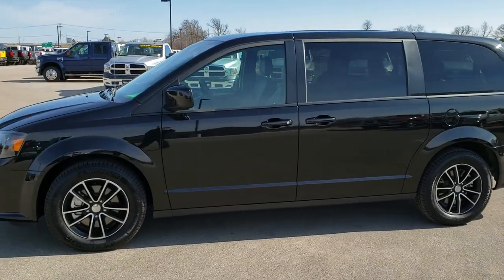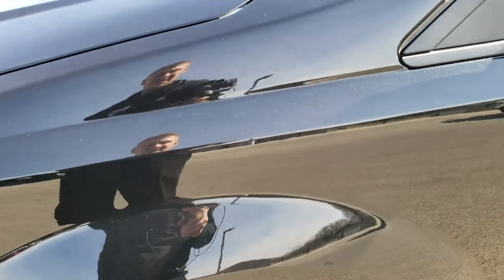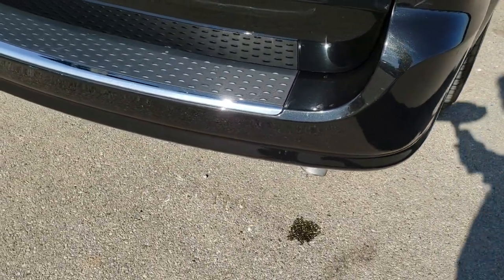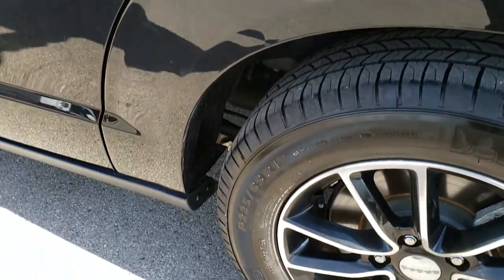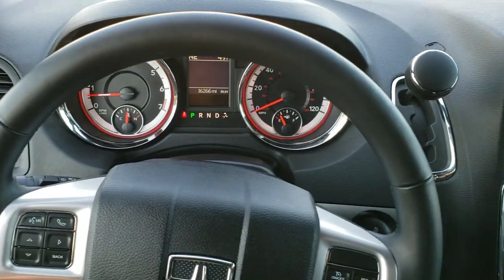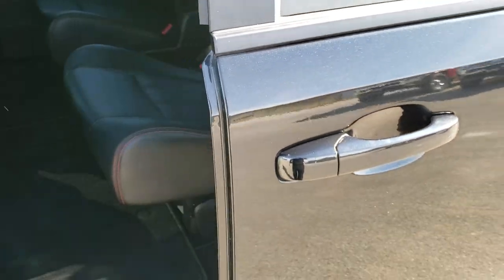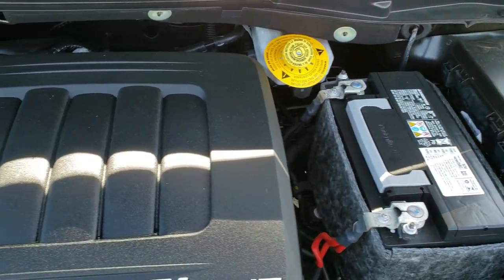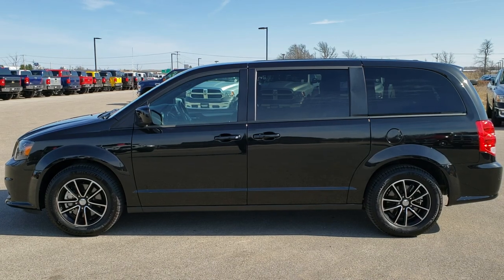2018 DODGE GRAND CARAVAN GT STOW N GO WALK AROUND REVIEW SOLD! 10077 FOND DU LAC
2018 Dodge Grand Caravan minivan GT in DB Black Metallic.

2018 Dodge Grand Caravan minivan GT in DB Black Metallic.

STOCK: 10077
PRICE: $22,999
MILES: 16,245
MAKE: DODGE
MODEL: GRAND CARAVAN
VIN: 2C4RDGEG1JR337696
LOCATION: FOND DU LAC OSHKOSH WISCONSIN, 54937 TRUCKS ON 41

1 OWNER! CLEAN TITLE HISTORY! 3.6 Liter DOHC V6 Pentastar Engine with E85 Capabilities, 283 Horsepower, Four Door with Dual Power Sliding Side Doors, Stow 'N Go Seating Stow-N-Go, GT Package, Automatic Transmission Center Console Shifter, 6 Speed Automatic Transmission with Optional Manual Tap Shift, Front Wheel Drive FWD, Factory GPS Navigation System, Reverse Backup Camera Rearview Camera, Dual Power Heated Seats, Non Smoker, Black Ebony Leather Seats, Captains Chairs, 2nd Row Quad Seating Quads, 3rd Row Seats Bench Seating, Seven Passenger 7, Fold Flat Third Row Seats, Heated Power Mirrors, Electronic Stability Control Traction Control ESC, Michelin Energy Saver 225/65 R17 Tires, Painted and Polished Aluminum Rims Premium Wheels, Four Wheel Disc Brakes, Fog Lights, AM / FM Radio Tuner, Sirius/XM Satellite Radio Capabilities Sirius / XM, CD Player, U Connect Hands Free Bluetooth Hands-Free Phone System Blue Tooth, Auxiliary MP3 Jack Portable Audio Connection, Factory Subwoofer, USB Jack Portable Audio Connection, 28 GB Hard Drive MyGig, Keyless Entry with Factory Remote Start, Power Raise and Close Rear Gate, Rear Window Defroster, Adjustable Height Seatbelts, Driver and Passenger Front Air Bags, L.A.T.C.H. Child Safety System, Side Curtain Air Bags SRS Safety Restraint System, 2nd Row Power Windows, Heated Steering Wheel Multi-Function Steering Wheel Controls, Homelink System with Three Programmable Buttons for Garage Doors, Lighting Systems & Security Systems, Compass, Outside Temperature Display and Mileage Display, Dual Multi-Zone Climate Control , Rear Air Controls, Factory Floormats, Air Conditioning AC, Cruise Control, Power Locks, Power Windows, Automatic Headlights Autolamp, Tilt/Telescope Steering Wheel, 115V / 150W Auxiliary Power Outlet, Side Rear Window Power Vents, Side Rear Window Shades, 3 Year / 36,000 Mile Remaining Factory Bumper to Bumper Warranty, Whichever comes first, 5 Year / 60,000 Mile Remaining Powertrain Factory Warranty, Whichever comes first, Brilliant Black Onyx Crystal Pearlcoat, ONE OWNER! CLEAN AUTOCHECK! Very very clean inside and out! This is one of the sharpest 2018 Dodge Grand Caravan minivan vehicles we have ever had on our lot! Make your move before this super clean mini van is gone!

STOCK: 10077
PRICE: $22,999
MILES: 16,245
MAKE: DODGE
MODEL: GRAND CARAVAN
VIN: 2C4RDGEG1JR337696